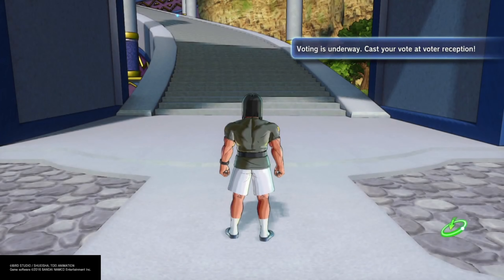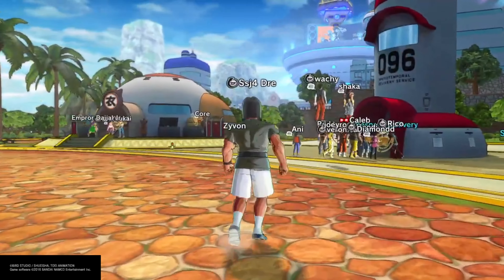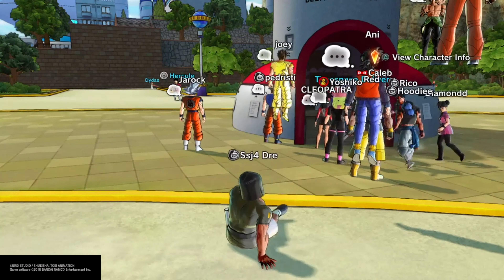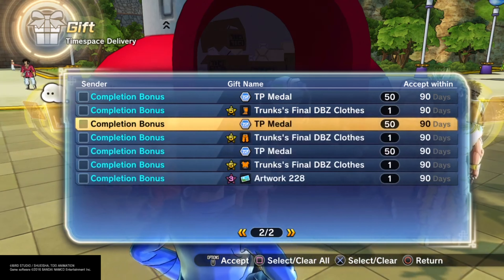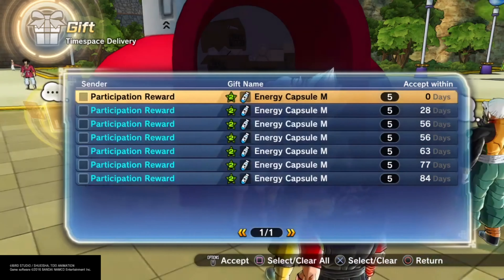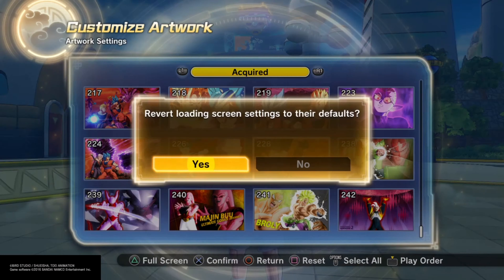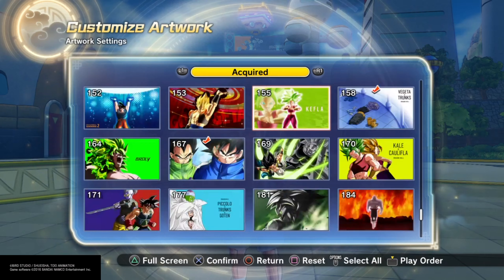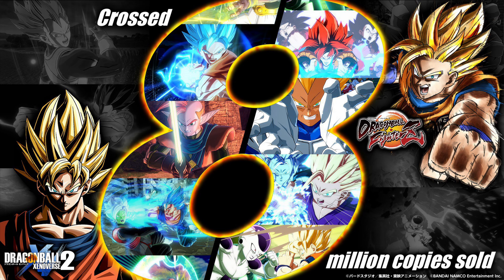New Caulifla and Kale Raid Rewards: Trunks Final (DBZ) Outfit